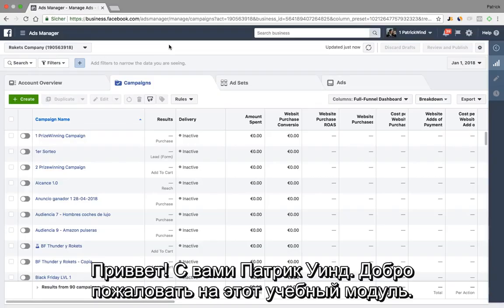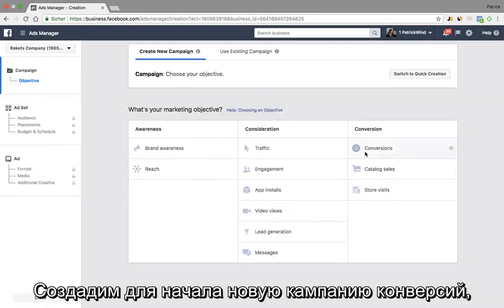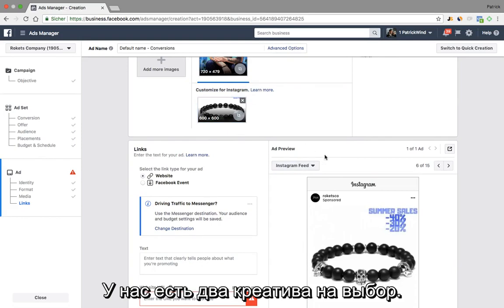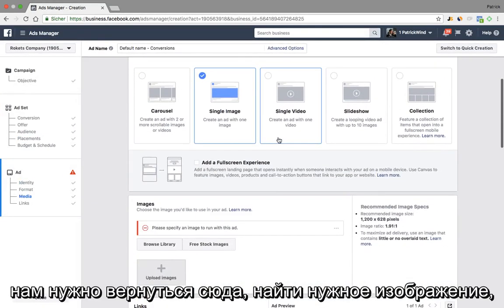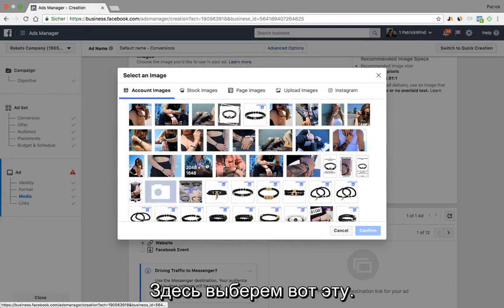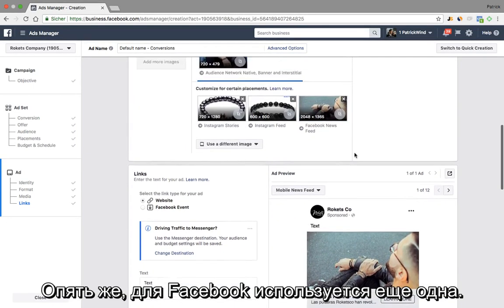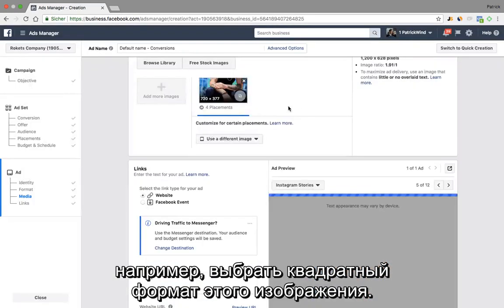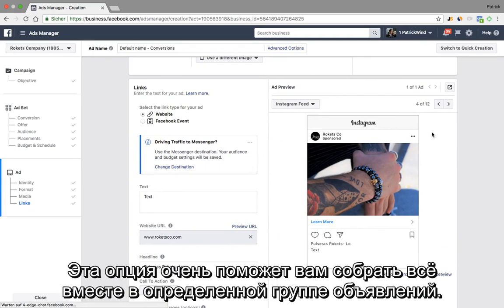Use Asset Customization For Each Placement